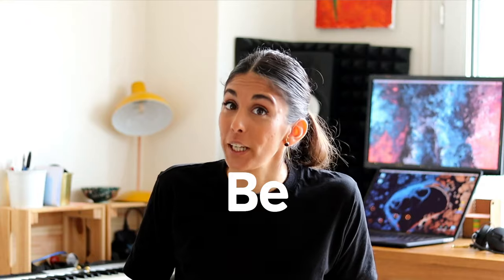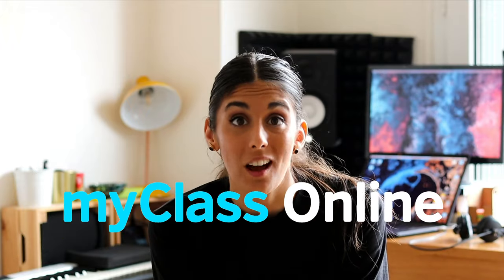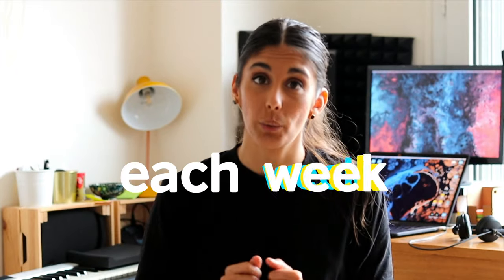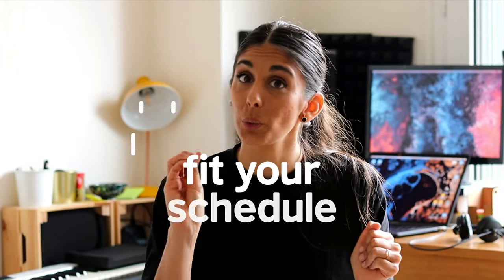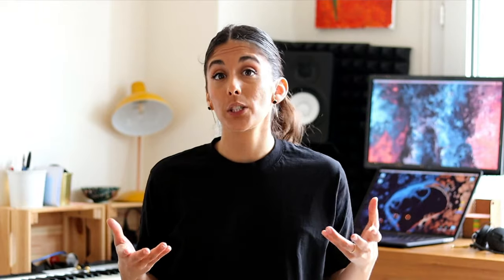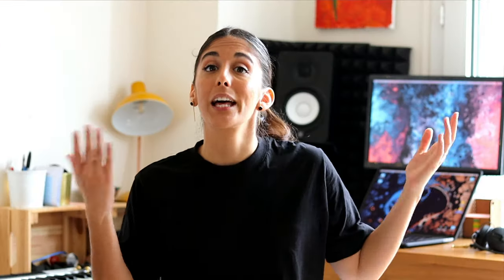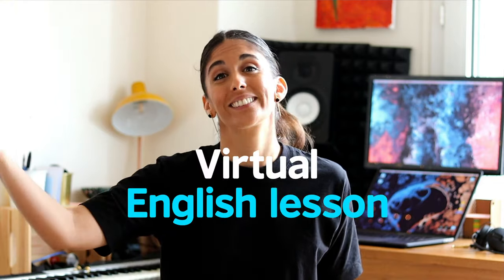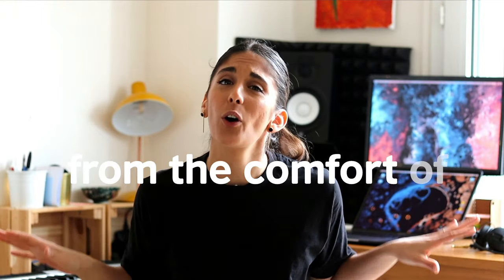British Council's English classes are now online!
The health of our students is our top priority. That's why, in light of the Covid-19 coronavirus pandemic, our English classes in India are now being held online!

Find an online English course to suit you plus many other resources on LearnEnglish: britishcouncil.in/english